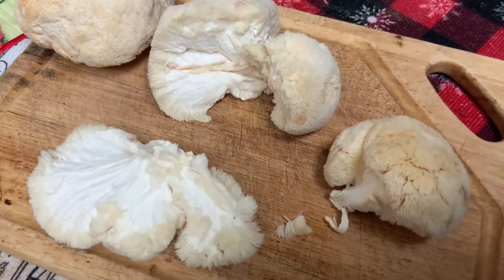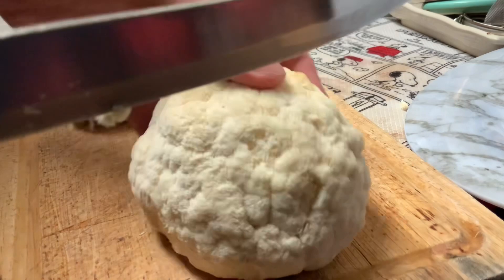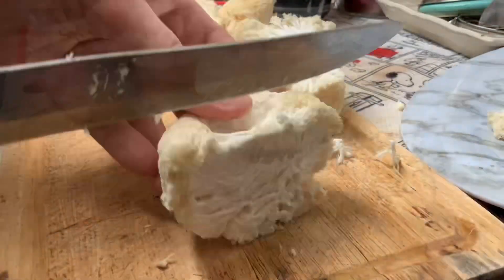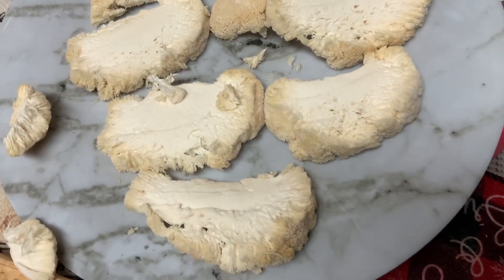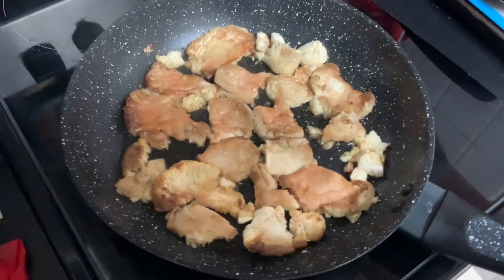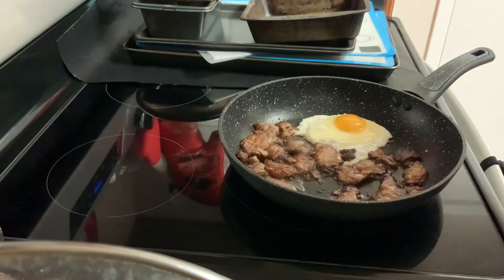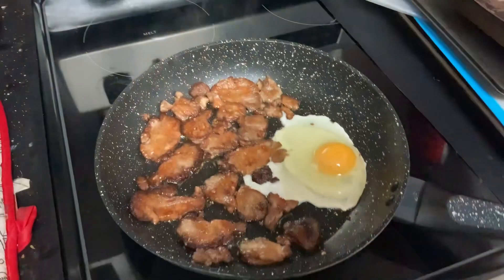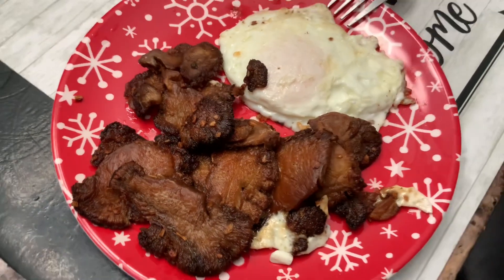Lion’s main 🦁 mushroom 😃🙌👨🏼‍🍳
Lions main 🦁 mushroom recently became very known for its wonderful medicinal properties and you can find it in powder, pills, tea and other forms. I never found it in the wild but I found it in the store and now it’s on the menu 😃👨🏼‍🍳😋
⚠️ warning this mushroom has contraindications to people with certain conditions and/or taking certain medications! Always check if it’s safe for you to consume ☝️🤨

Eating mushrooms could be dangerous and proper cooking and identification are required. This video is amateur and for entertaining purposes .

more of my mushrooms related videos below 👇 🤠
I think I found myself wild porcini for dinner, the king of bolete mushroom and cooked it 🤗

I am not responsible for what you do or not do because of watching my video.

my links:
my amateur unique design for merchandise